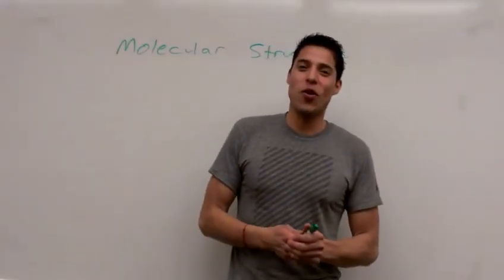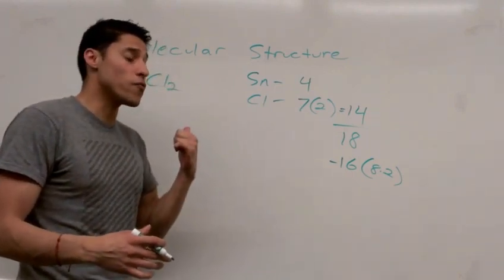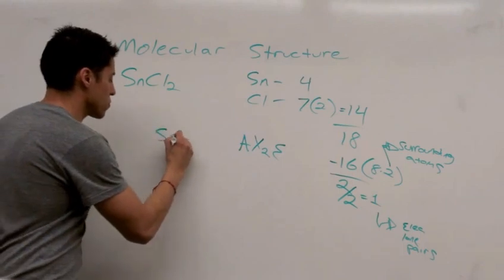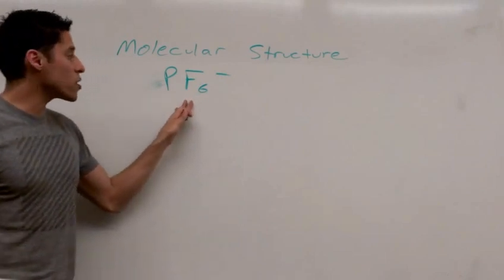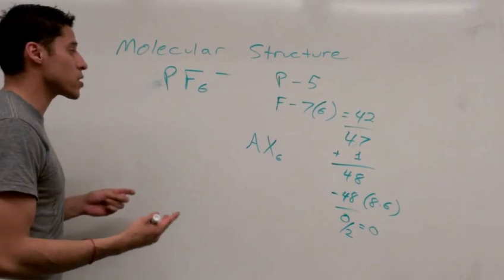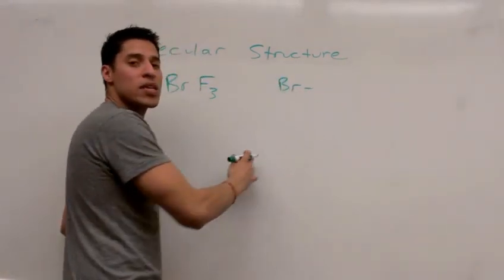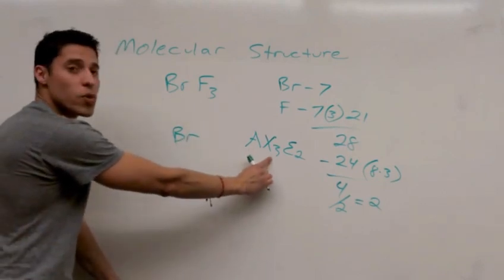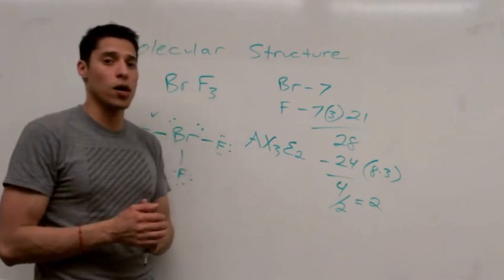Molecular Structure (1) Lewis structures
Drawing lewis structures using AXE method.